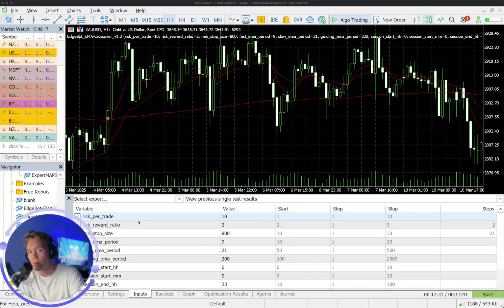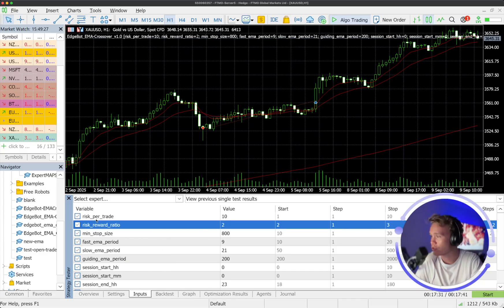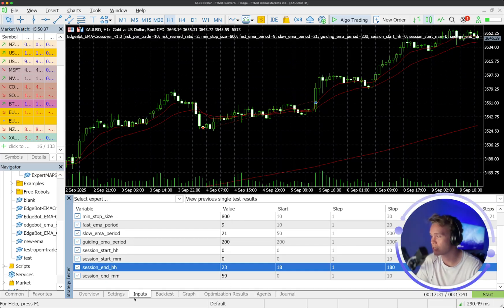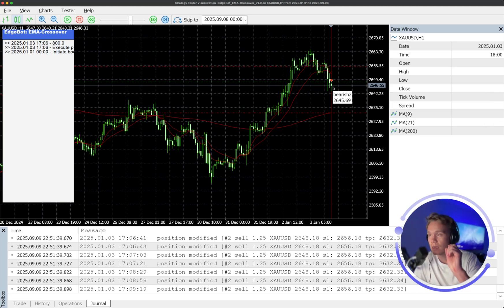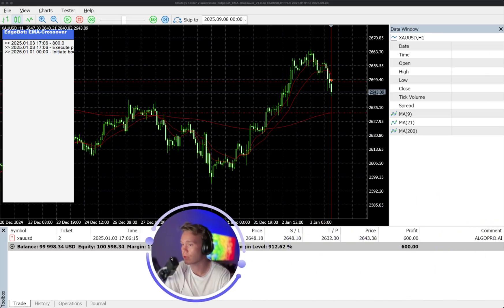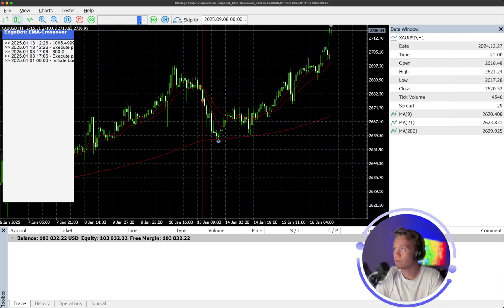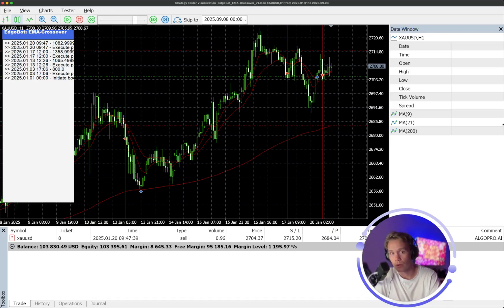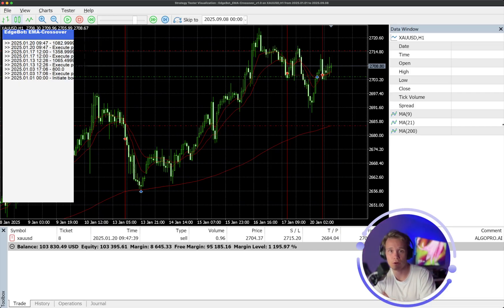EdgeBots - Automate Your Trading Strategy in MT5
This is the first live trading bot release — a fully customizable Expert Advisor for MetaTrader 5, built on a proven EMA crossover strategy.

✅ Works on ANY asset, ANY timeframe
✅ Dynamic targets + smart risk management
✅ Session filters to avoid bad trades
✅ Plug-and-play setup in minutes

In this video, I’ll walk you through:

The strategy behind the bot (EMA crossover → mean reversion to guiding EMA)

The customizable inputs (risk %, risk:reward ratio, EMAs, session timing)

A live backtest demo showing trade execution, breakeven logic, and profits

Why EdgeBots?

I built this bot to solve the problem all manual traders face: inconsistent execution. With EdgeBot, your edge trades automatically — no second guessing, no missed setups, no emotions.